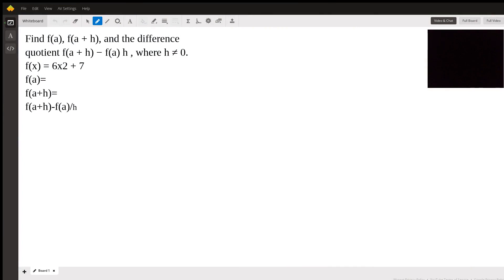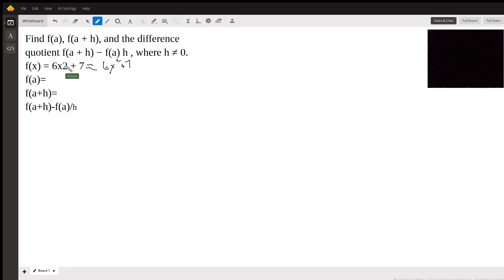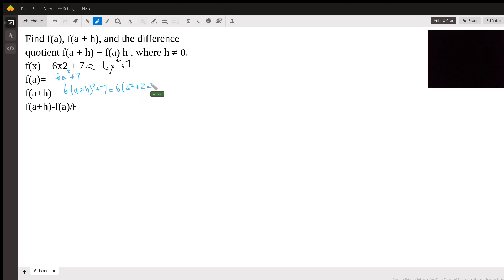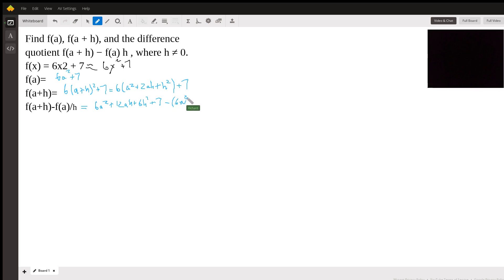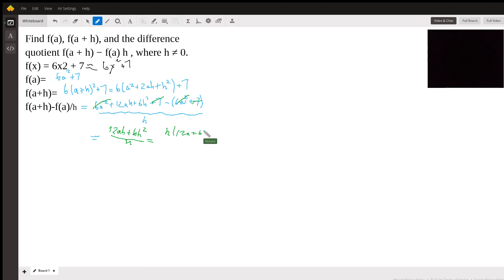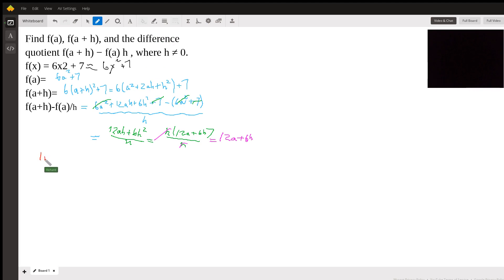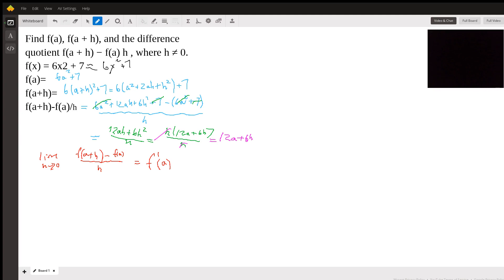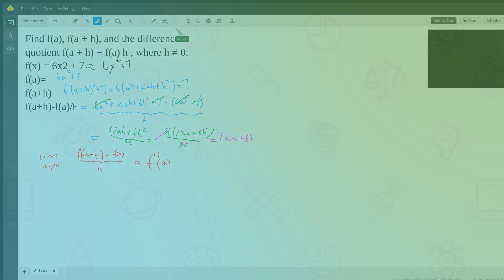Finding the difference quotient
Question: Find  f(a),   f(a + h),  and the difference quotient  f(a + h) − f(a) h ,  where  h ≠ 0.
f(x) = 6x2 + 7f(a)=f(a+h)=f(a+h)-f(a)/h

Answered By:

Richard C.